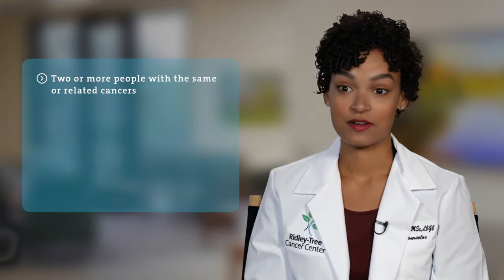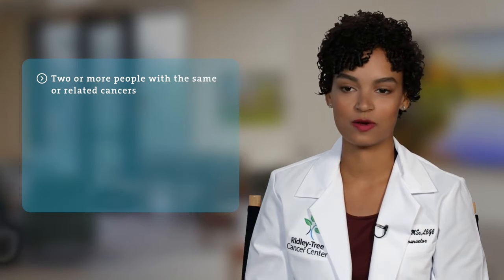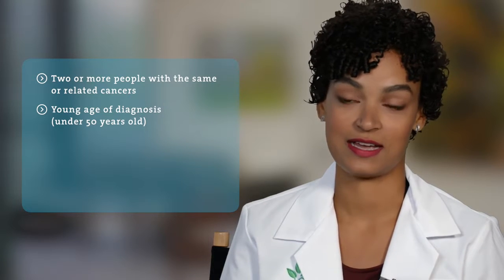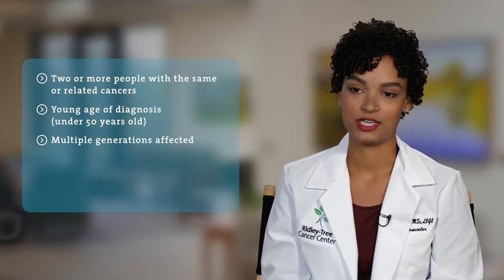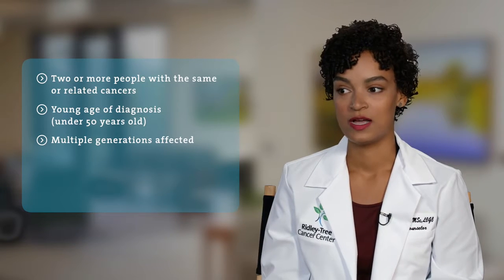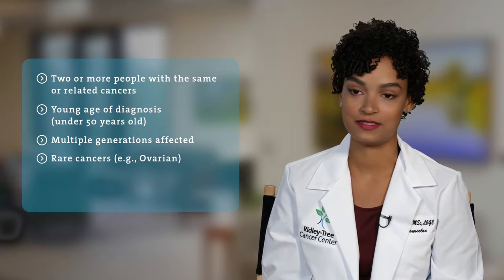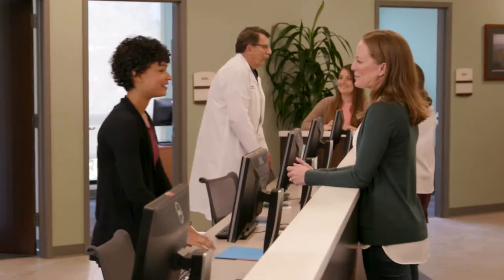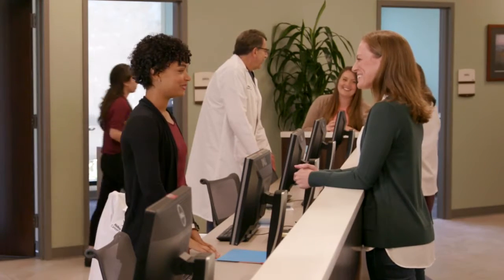What Is Genetic Counseling?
Ridley Tree Cancer Center Cancer Prevention Project